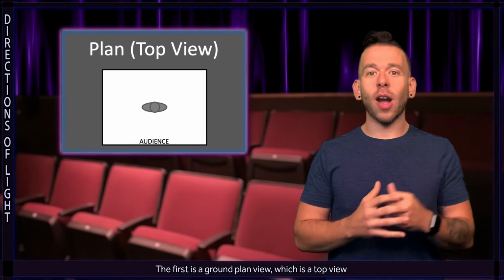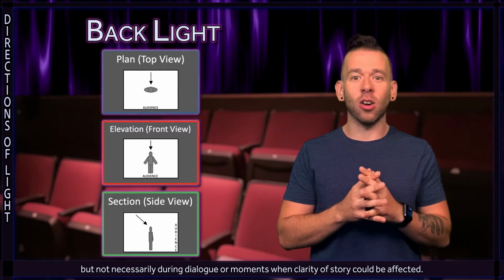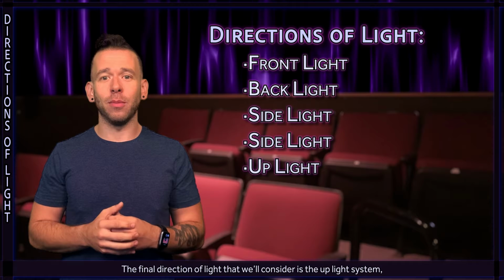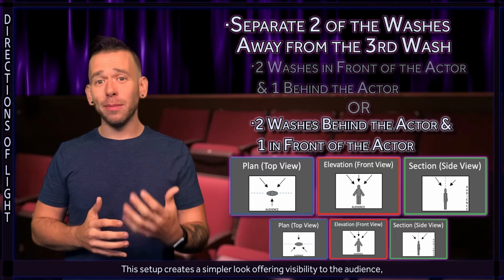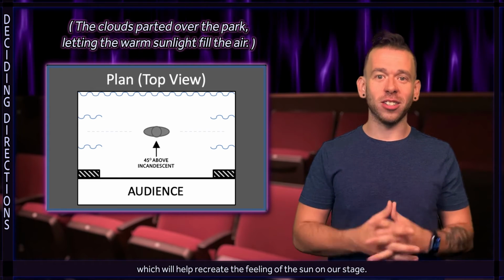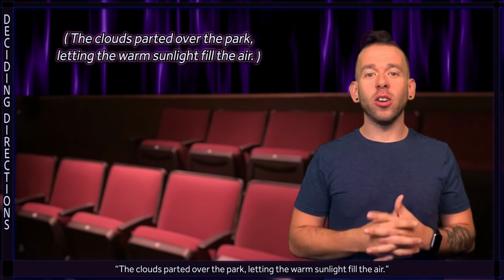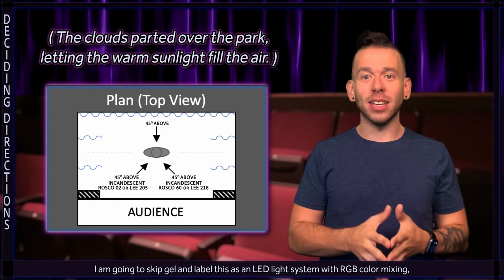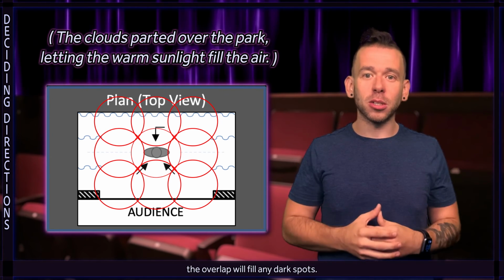Lighting Video #2 as part of the Disney's Musicals in Schools Reignite Grant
Final Proof 10.10